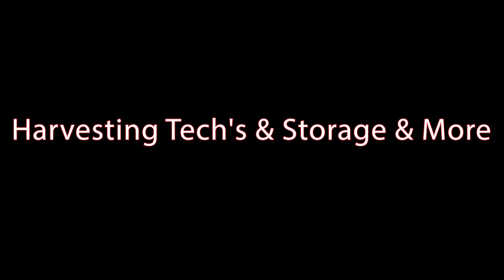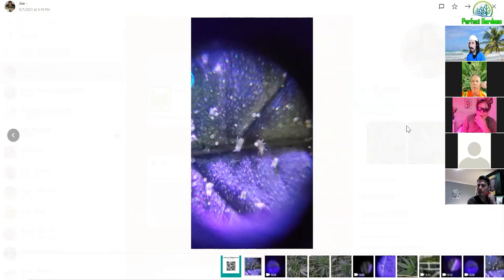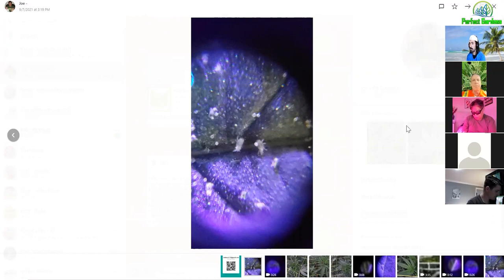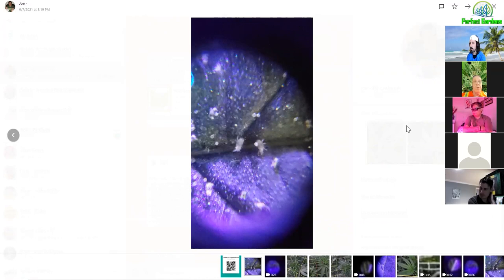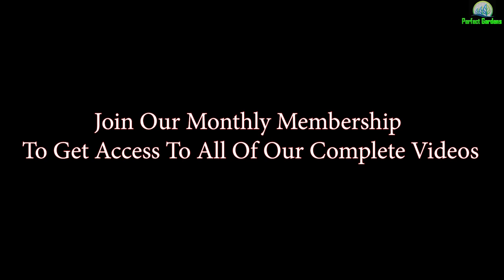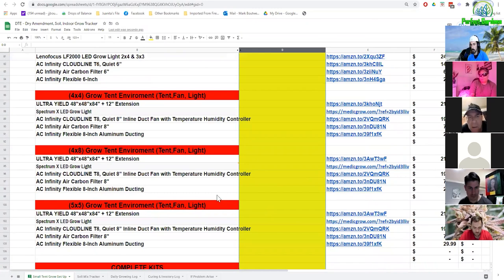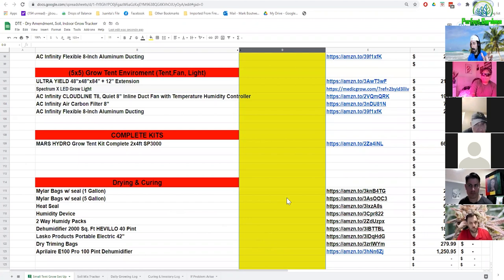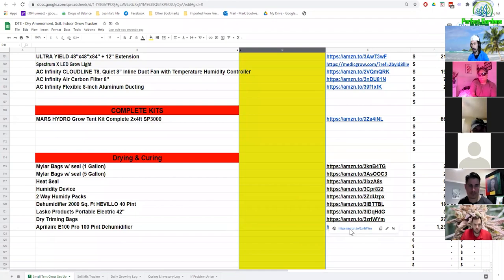IPM, Curing, Harvesting, & Storage & More (Snippet)